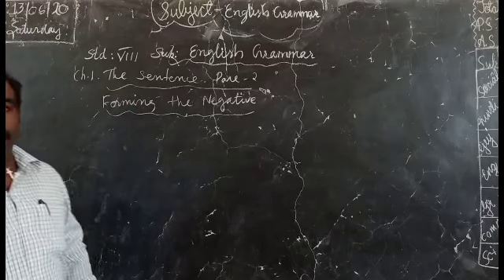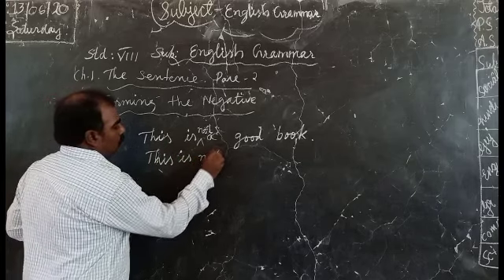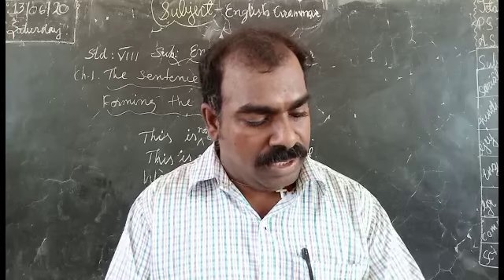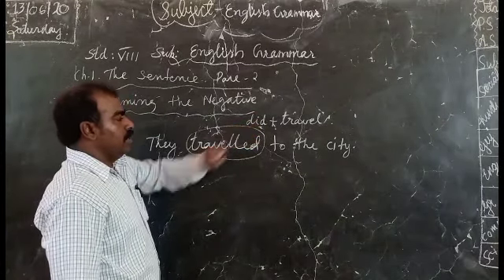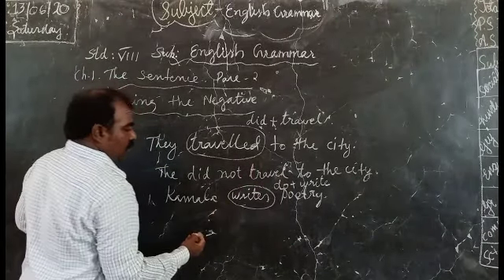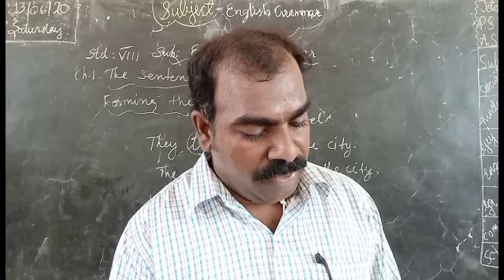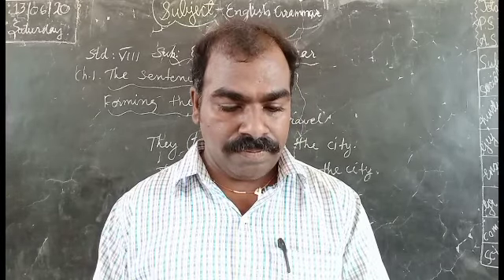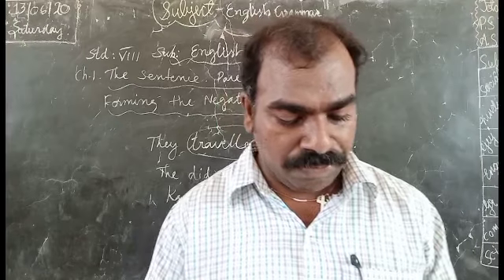Std 8. English grammar.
Ch.1. The sentence. Part-2.